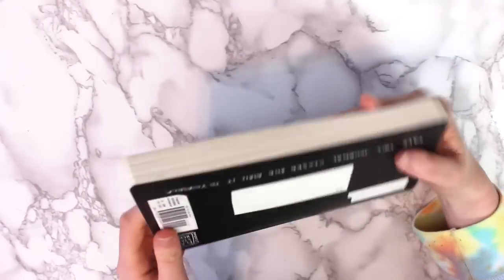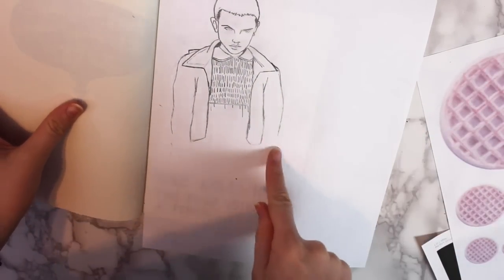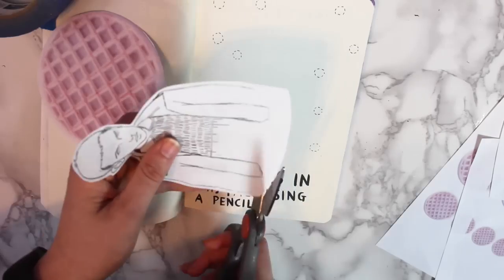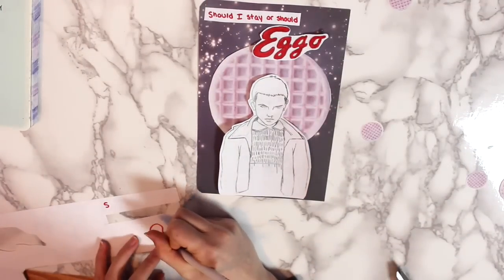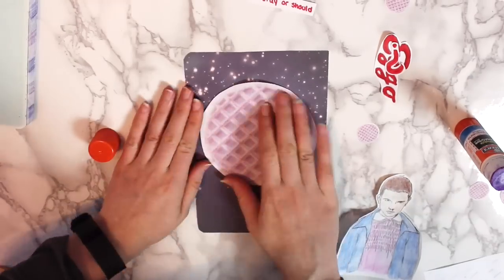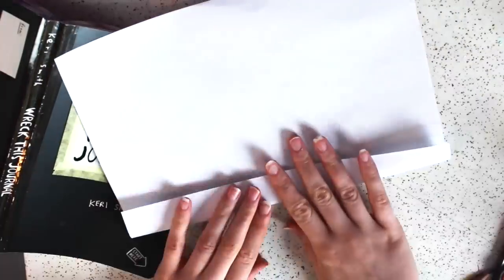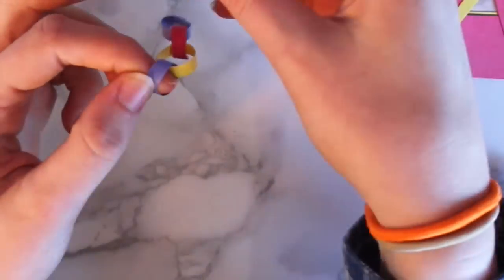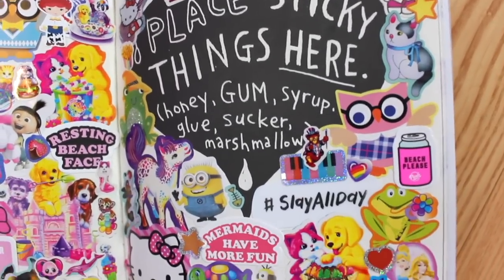Wreck This Journal- Episode 1: Stranger Things, Melanie Martinez and Lisa Frank!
Hey guys! In today's video I will be showing you guys my first episode in my Wreck This Journal series! I have wanted to do one of these for a while now, and when I saw SoCraftastic started her own series I thought it would be a good time to make my own!

If you recreate send pictures with DIYwithMW

FAQ:
Camera: Canon Rebel T3i w/ Kit lense
Editor: iMovie
Location: Pennsylvania